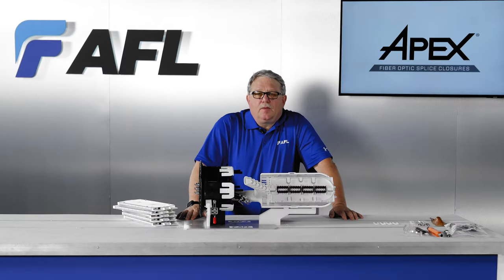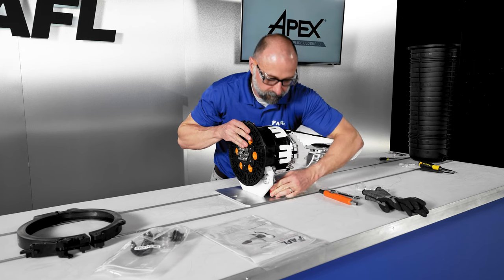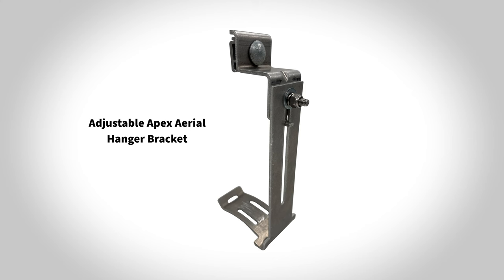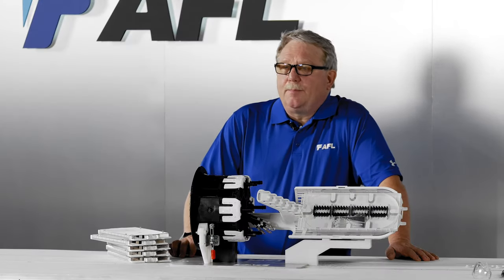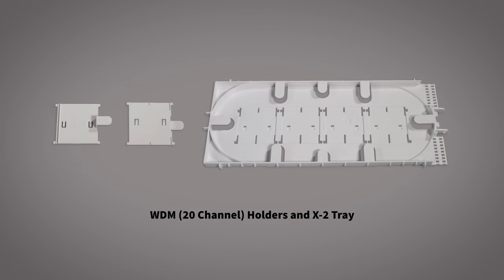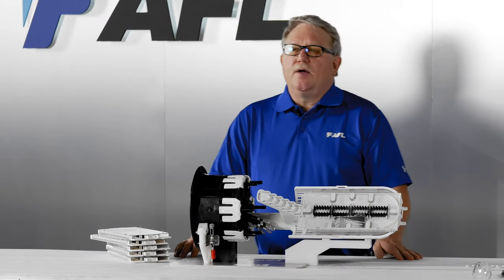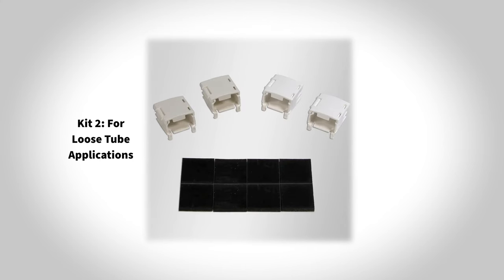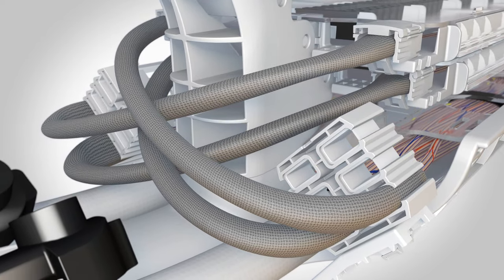Apex Accessories and Their Applications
In this video, we will continue our discussion of the Apex family of fiber optic splice closures from AFL. We will introduce Apex accessories and their applications.
There are a variety of Apex accessories available, each with its own specific purpose. We will discuss the different accessories and how they can be used to improve the performance and functionality of your Apex closure.
We will also discuss how to choose the right accessories for your application.
Every piece in the Apex closure is field replaceable, so you can easily repair or replace any damaged components.
If you are looking for a reliable and versatile fiber optic splice closure, the Apex family from AFL is the perfect choice for you.